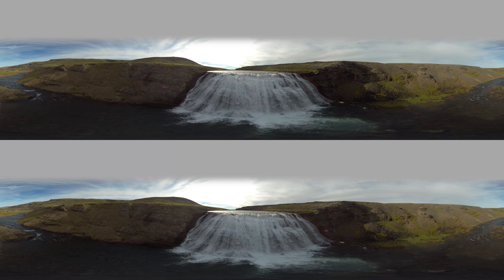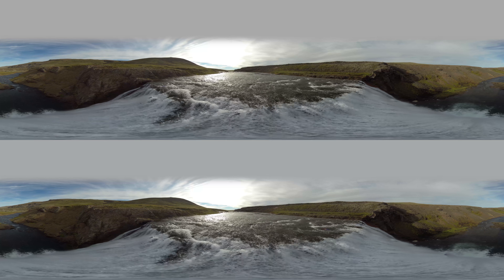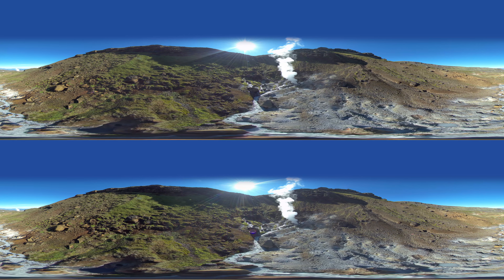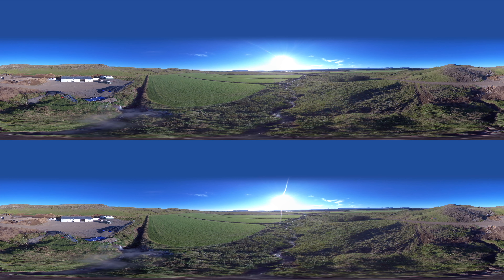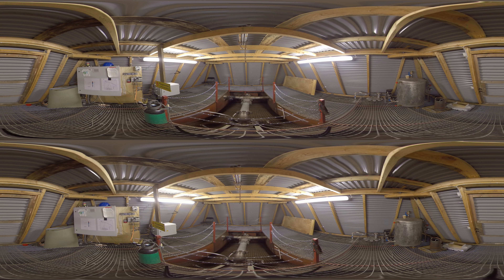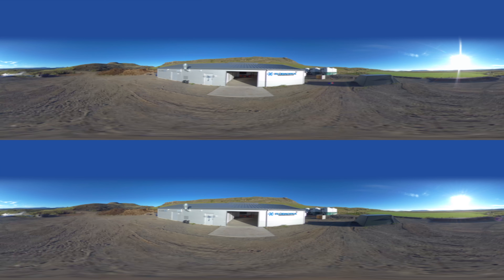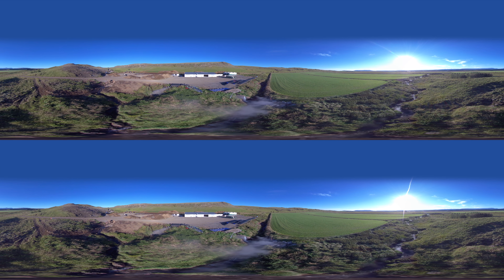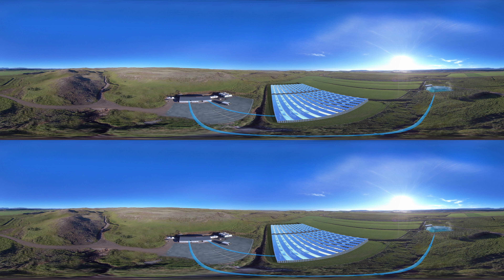Take a panoramic, emissions-free VR tour of our geothermal power plant in Flúðir, Iceland.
Before travel restrictions, you had to fly to Iceland to see our power plants. Now we’re bringing them to you. Soar over Iceland’s dramatic landscape and into the plant. See the source of the world’s most viable form of renewable energy up close in virtual reality, and get a glimpse of future developments.

For a fully immersive experience, we recommend wearing a VR headset like those by Oculus.

MORE BASELOAD CAPITAL VIDEOS:
Watch the full recording of our virtual seminar: The earth has power. Let’s switch it on.
Baseload Capital board member Susanne Liljefors Krueger, an Investment Advisor at LMK, on the potential of geothermal energy.

Baseload Capital acts as a catalyst for green baseload electricity by funding renewable energy projects throughout the world. We currently have subsidiaries in Iceland, Japan and Taiwan, which work with local communities and power companies to permit, build and commission heat power plants. Heat power is an affordable form of renewable energy that can be harnessed anywhere on the planet. By applying innovative financing structures and using subsidiaries to roll out local implementation, we can help nations quickly transition away from fossil fuels and toward energy independence.

The Earth has power. Let's switch it on.